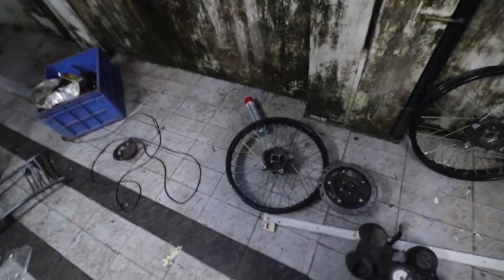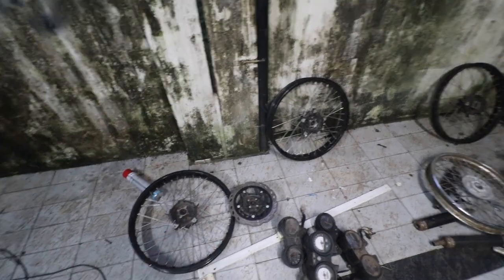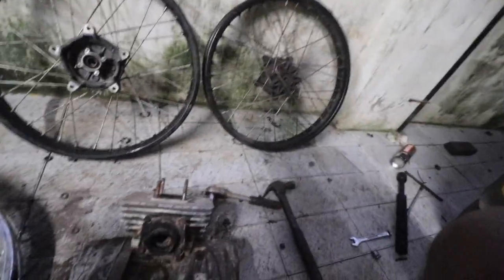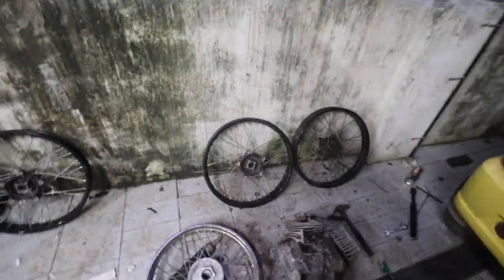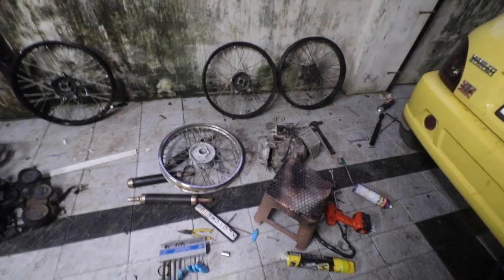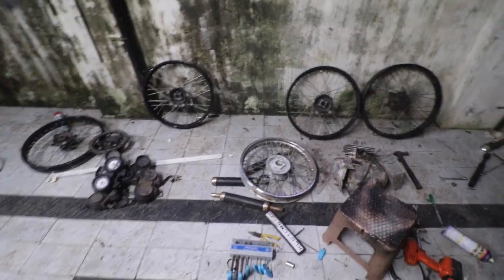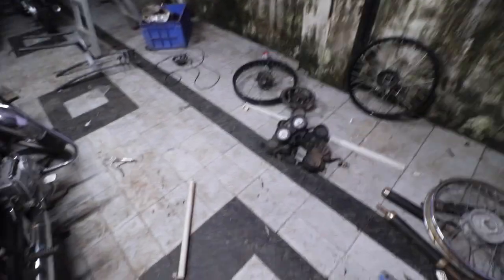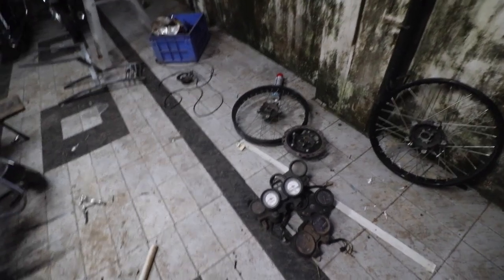Road to Super bike Part 3 (English Video)